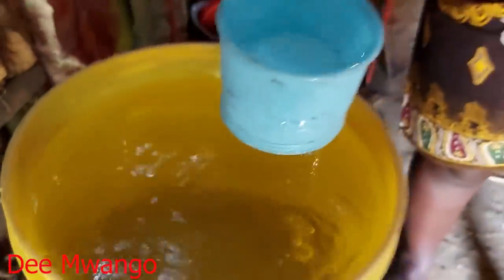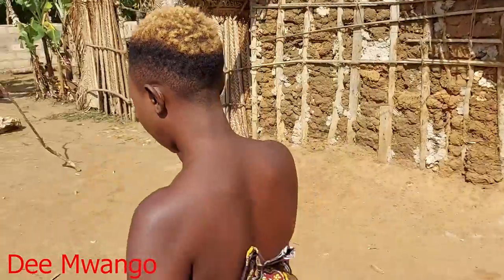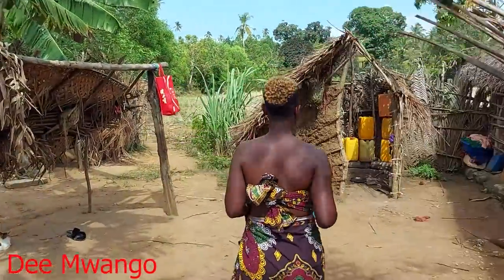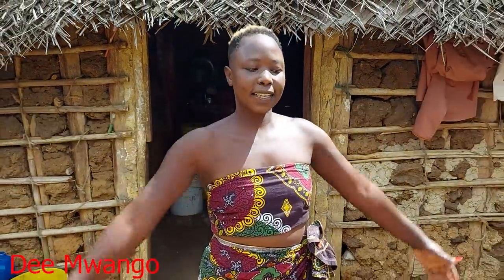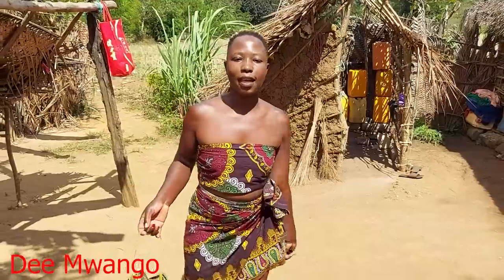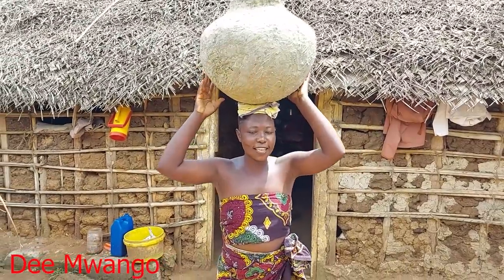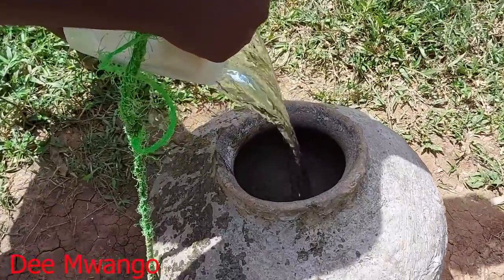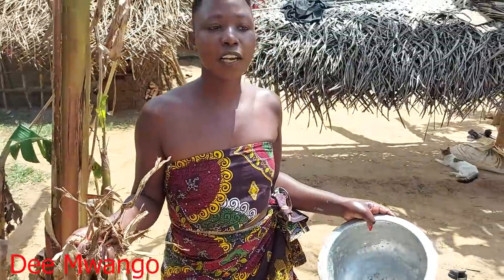A Day In A Life As A Village Girl In Africa (Tanzania)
Welcome to Dee Mwango's youtube channel where  I do videos concerning; Travels Worldwide, street food, pranks, lifestyle, and storytelling!